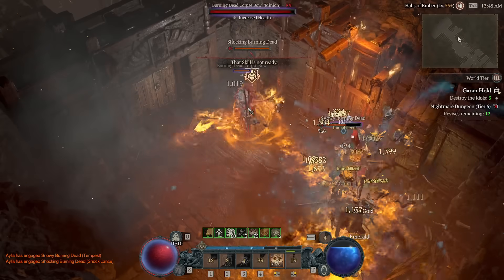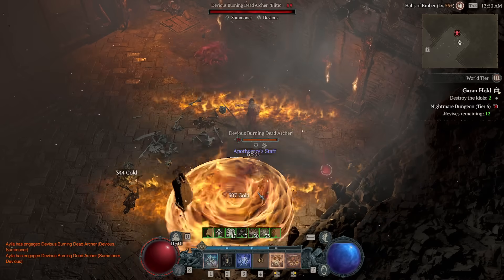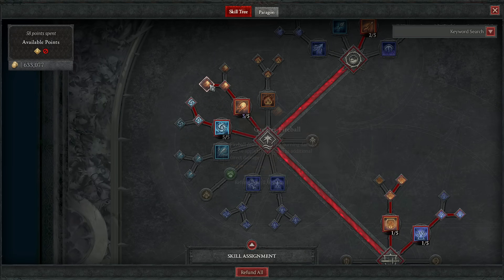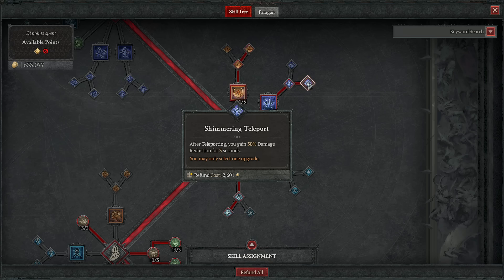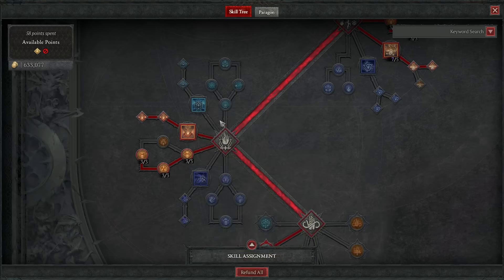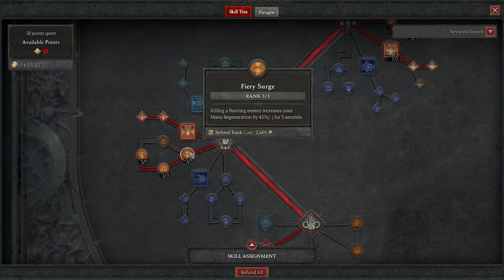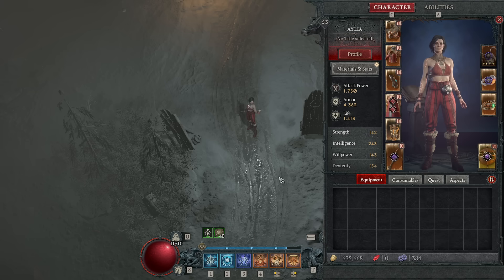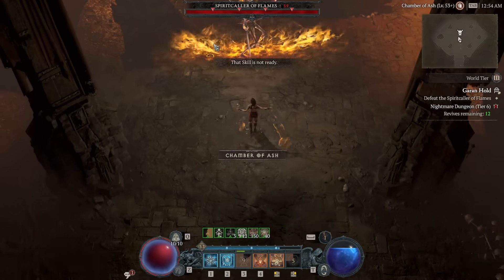Diablo 4 - New Best S1 Highest Damage Sorcerer Build - FAST 1 to 70 - Skills Paragon & Gear Guide!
Firewall has been given INSANE power thanks to Season 1 oh yes! Enjoy!

Monster Hunter Rise Sunbreak gameplay is here but for now we look at new Diablo 4 and the Diablo 4 gameplay specifically the best Diablo 4 guide walkthrough breakdown tips tricks explained with Diablo 4 best class Diablo 4 Sorceress Barbarian Necromancer Druid Rogue build guide all abilities spells skills playstyle Diablo 4 most powerful class Diablo 4 best build skills abilities Diablo 4 best leveling build all classes highest damage Diablo 4 Sorcerer guide best build all abilities Sorcerer legendary aspects unique gear effects Sorcerer 4 full game Season 1 Season of the Malignant best class Diablo 4 Sorcerer endgame build Diablo 4 Level 1-50 1 to 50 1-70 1 to 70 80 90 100 leveling Nightmare Torment WT3 WT4 build Diablo 4 Sorcerer Teleport Frost Nova Flame Shield Unstable Currents Build Diablo 4 best Captstone build Dungeon Diablo 4 Sorcerer Patch 1.1 Season 1 Season of the Malignant Leveling Build Sorcerer Firewall Wrathful Creeping Death malignant heart early game best build!

0:00 Intro
0:08 Build Demo & Power
3:32 Skill Tree Guide
10:06 How to Play & Tips/Tricks
13:39 Gear & Aspects
17:18 Malignant Hearts
21:37 Stats
22:14 Paragon Guide
23:00 Final Thoughts